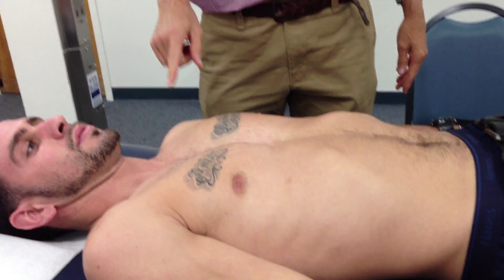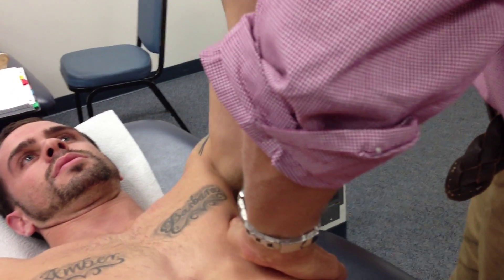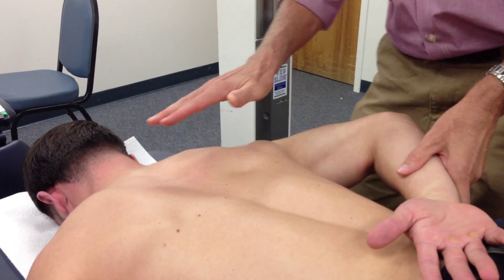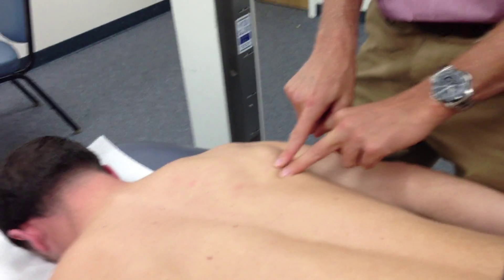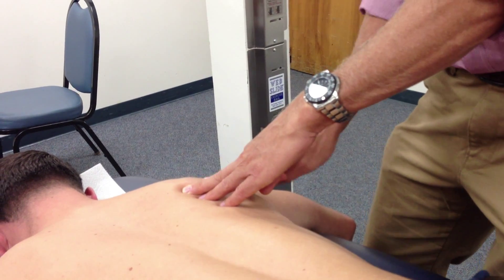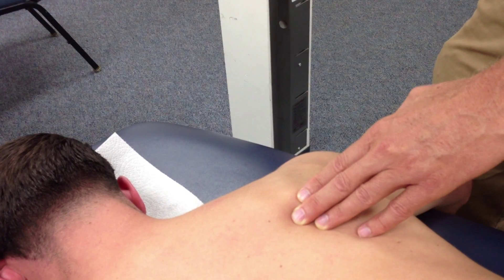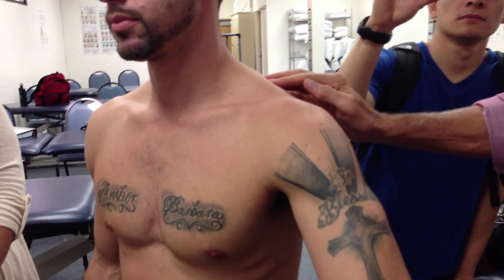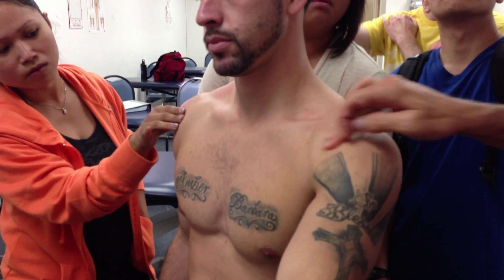pta upper body muscle palpations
this is just a some of the muscles of the upper body ron did in class